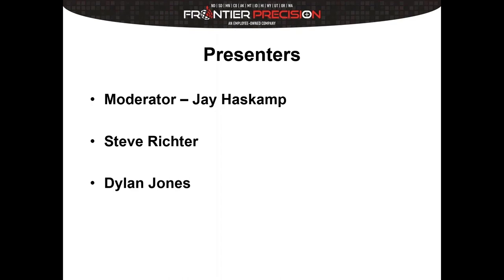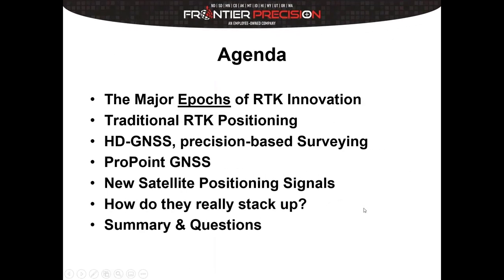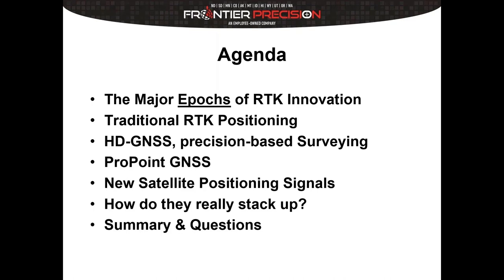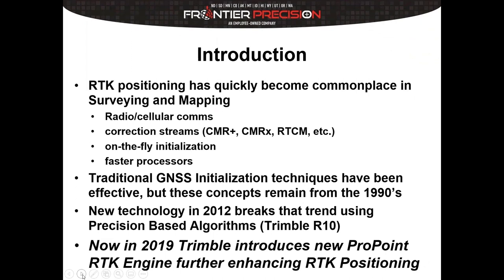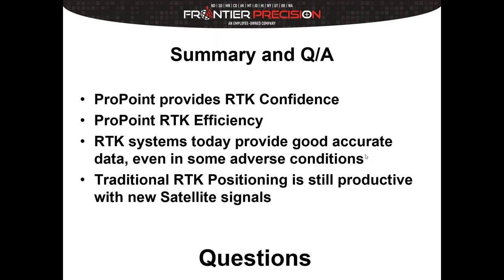Webinar: RTK GNSS From Fixed Float to ProPoint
In this webinar we discuss the advancements in RTK technology, starting with the introduction of the float/fixed solution, up to HD-GNSS and now Trimble's latest technology ProPoint. The progression of how we got to where we are today is discussed in detail, as well as how each technology works. Lastly, we share the results of some of our head-to-head testing where we compare an R8s with float/fixed to an R12 running ProPoint in various RTK scenarios.